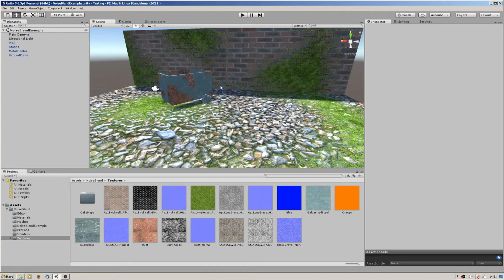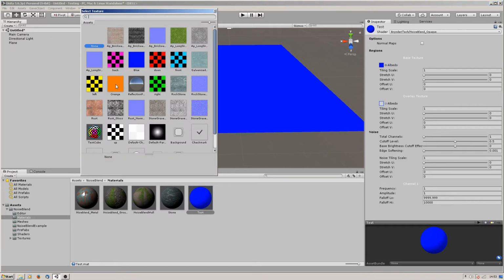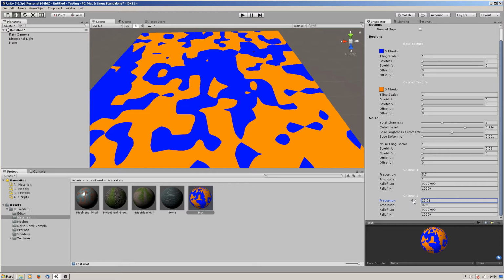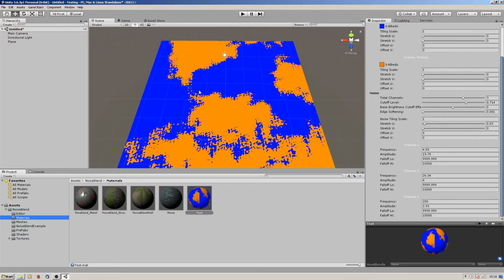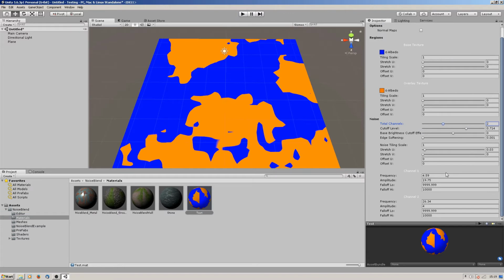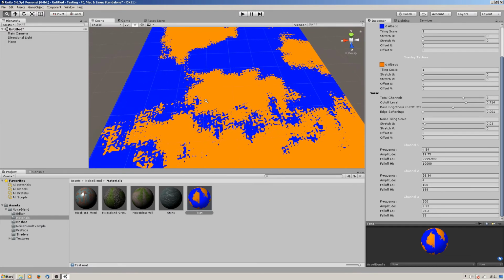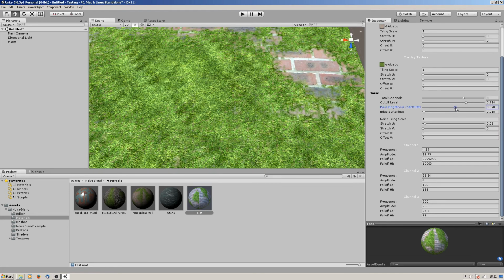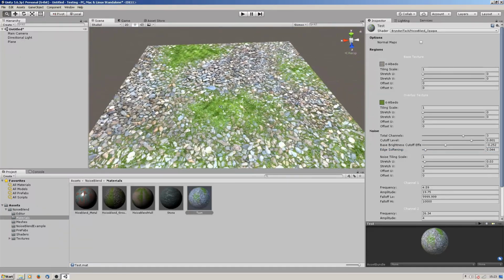NoiseBlend SurfaceShader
Blends two textures using noise. Also has the ability to use the first textures brightness levels to control the amount of blend. This allow you to layer the second texture along cracks or brick mortar.